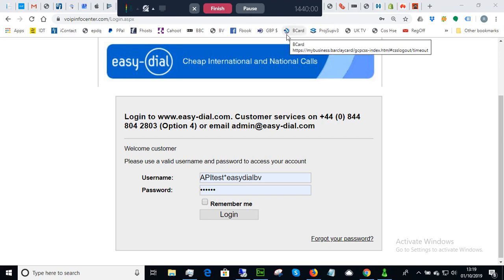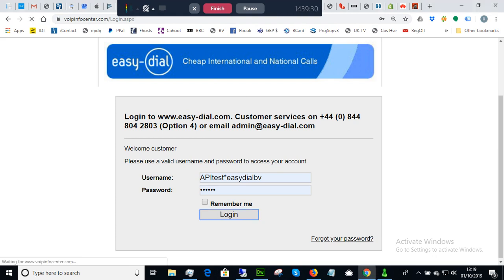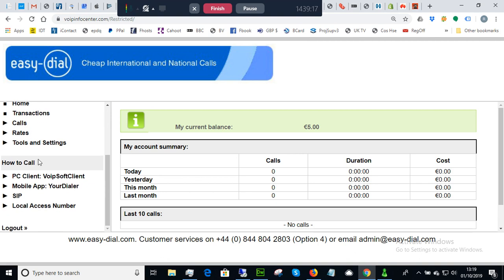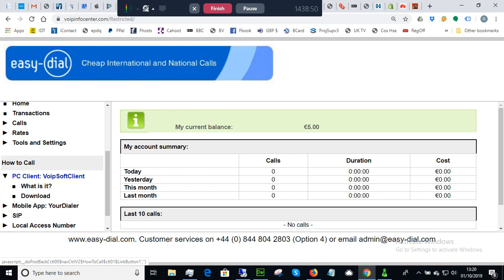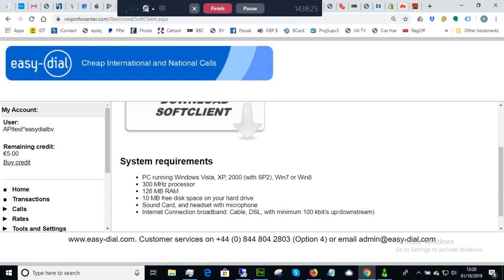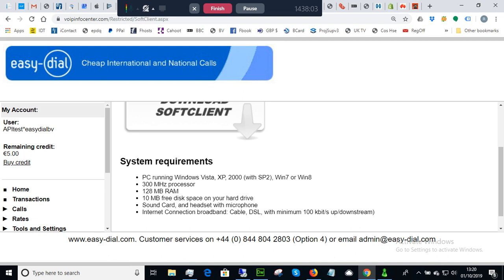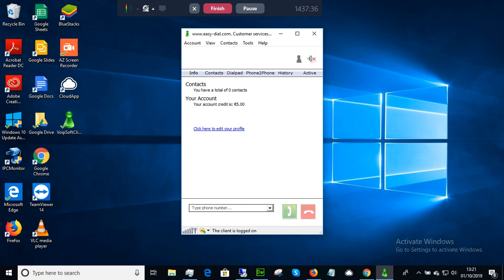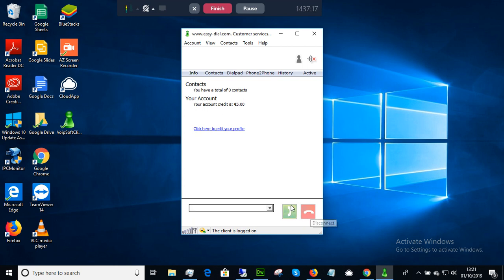easy-VOIP Softphone. How to make international calls from your desktop 2021 from easy-dial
How to make international calls from your desktop using a softphone. This video features the desktop app for the euro Calling Account from easy-dial. From easy-dial telecoms, trading since 1995. Shows how to make international calls direct from your desktop. International Calling app